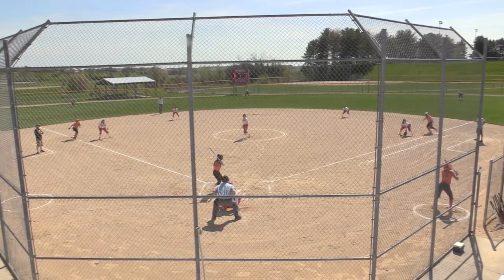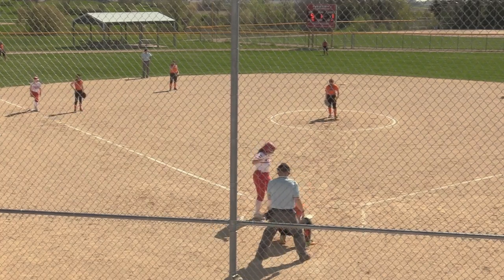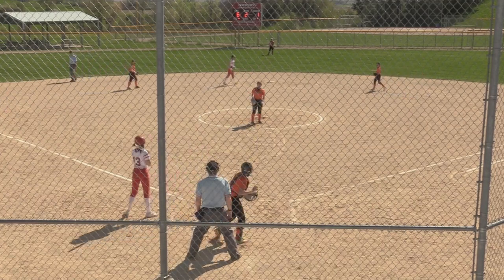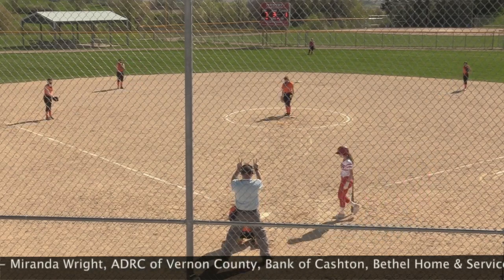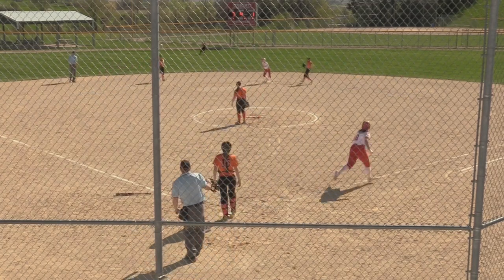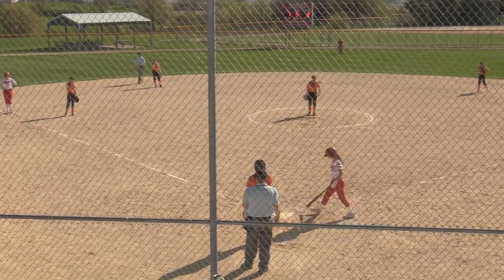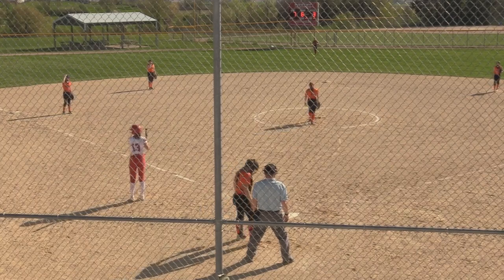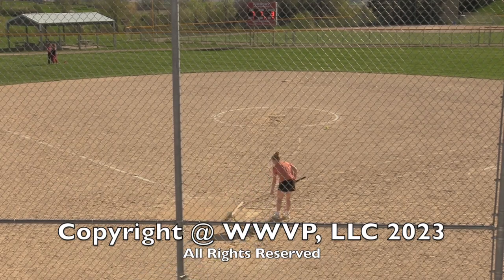2023 WWVP May 10 High School Varsity Softball Westby vs Richland Center 1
2023 Wisconsin High School Varsity Softball Non Conference Game Featuring The Westby Norsemen vs The Richland Center Hornets Produced by Western Wisconsin Video Productions, LLC